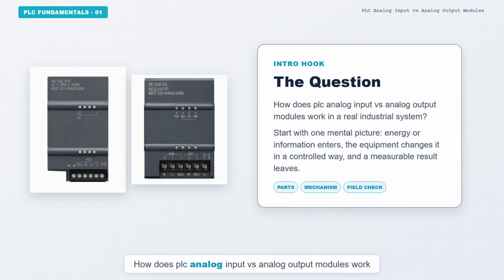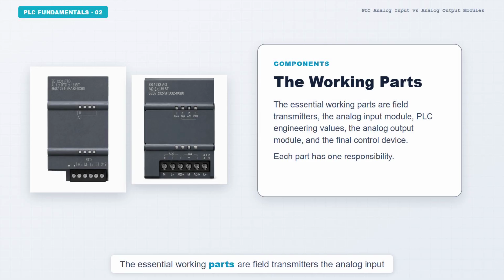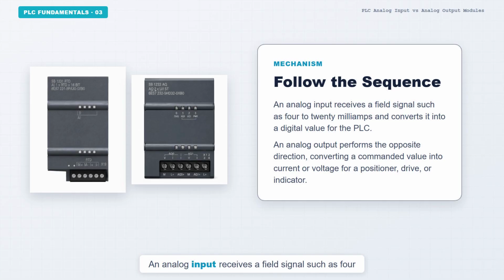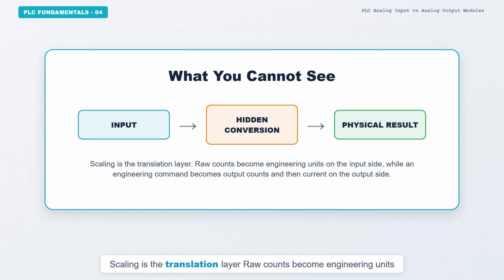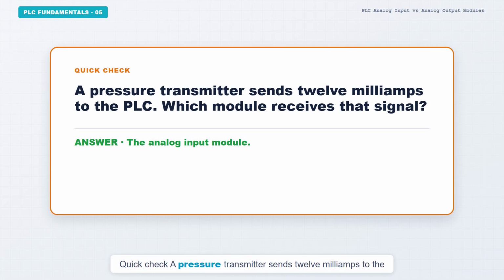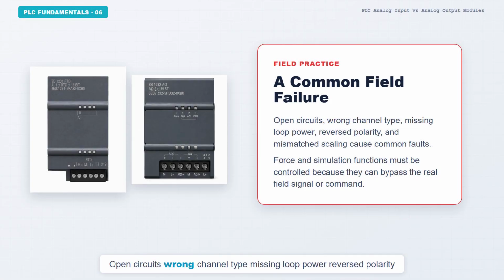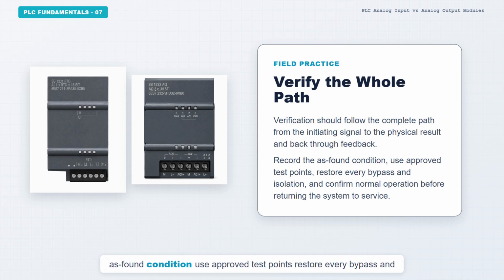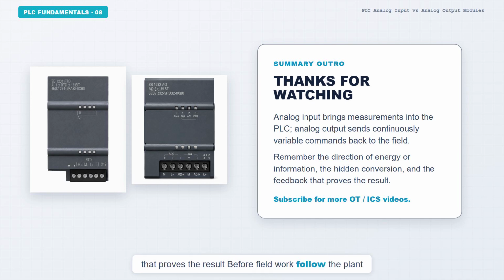PLC Analog Input vs Analog Output Modules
Analog input brings measurements into the PLC; analog output sends continuously variable commands back to the field.

Learn the operating sequence, the hidden mechanism, a common field failure, and how to verify the complete path safely.

Educational content only. Follow site procedures and approved engineering documents.

Chapters:
0:00 The Question
0:21 The Working Parts
0:46 Follow the Sequence
1:17 What You Cannot See
1:40 Quick Check
2:01 A Common Field Failure
2:26 Verify the Whole Path
2:45 Remember This